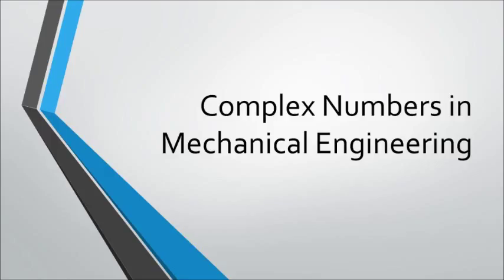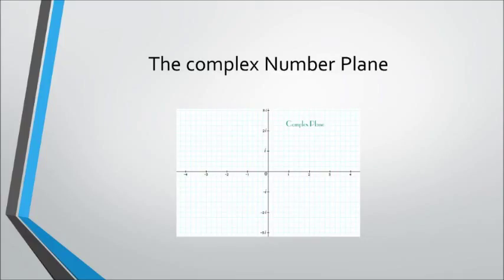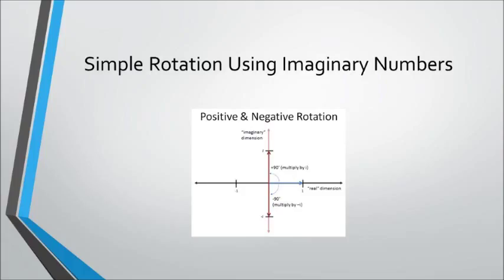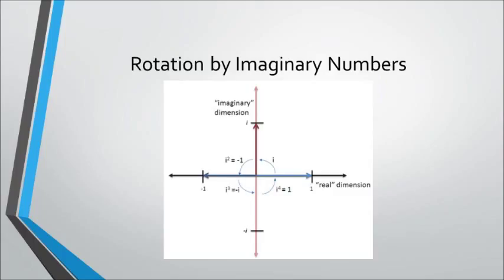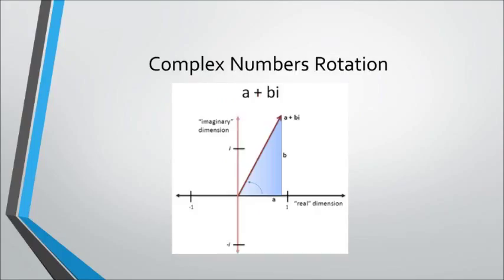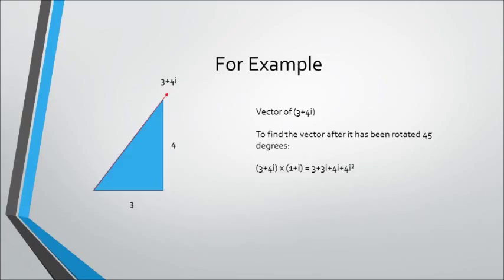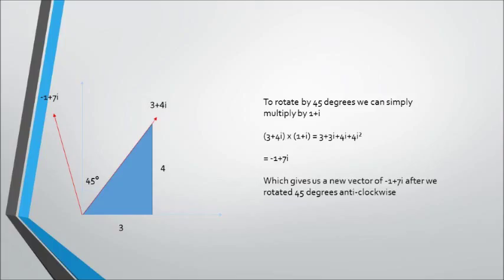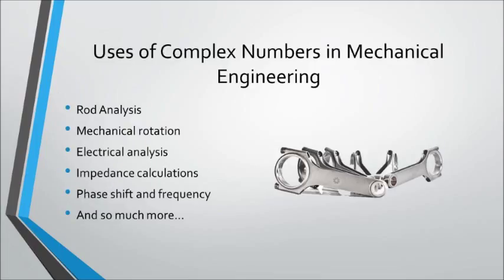UOW-Math 142 Complex numbers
How complex numbers are used in engineering applications by David Craft, Nicholas Bertolla, Hazem Kenawy and Li Yuan